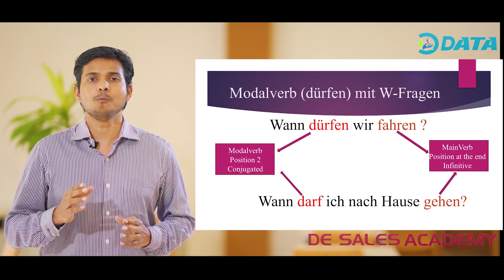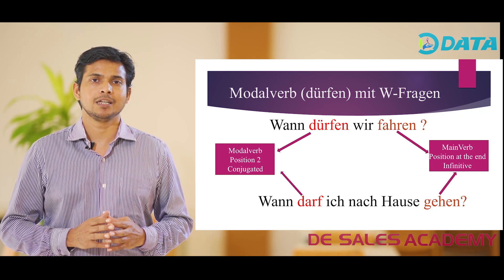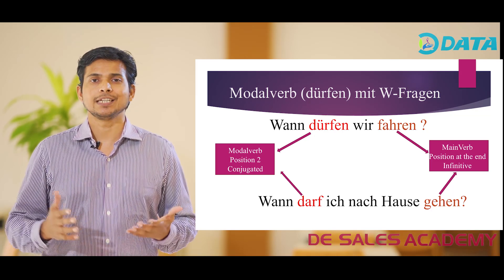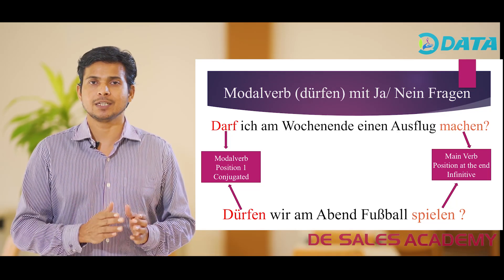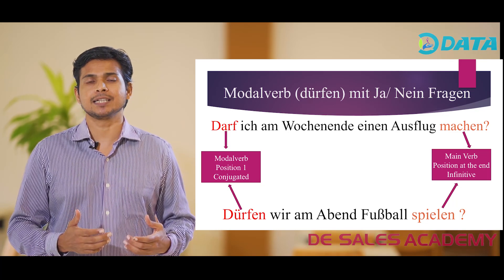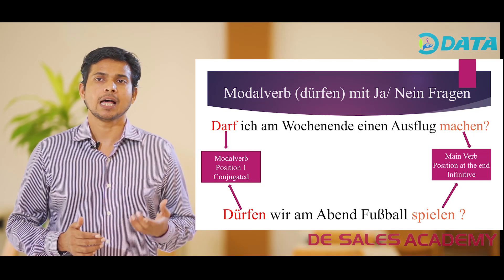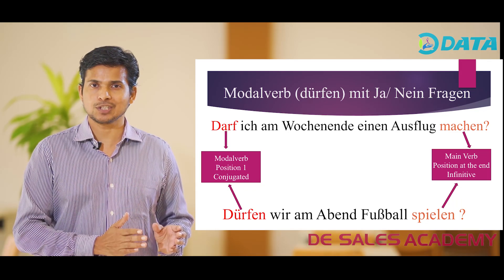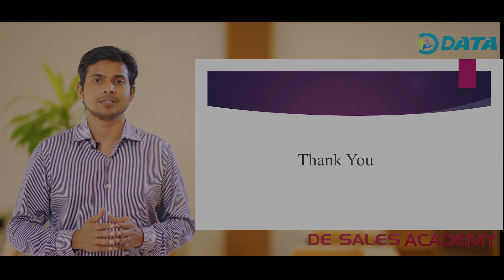HOW TO USE MODALVERB DÜRFEN: Usage of DÜRFEN: German Language Course A1 Level: De Sales Academy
De Sales Academy is brings to you our next video on modalverb dürfen. This video will help you to learn how to use modalverb dürfen in a sentence.  how to make yes or no questions with modalverben.  How to make use of modalverb dürfen in a sentence.  The video also explains what are the situations in which modalverb dürfen is used.  what is the relevence of modalverb dürfen in a sentence.